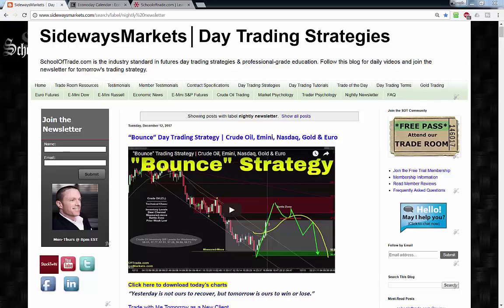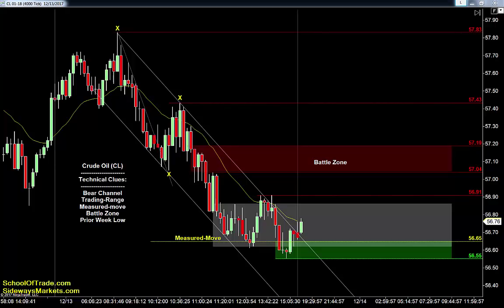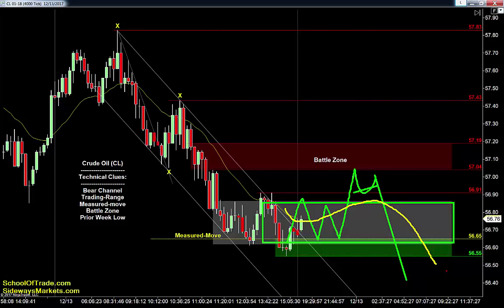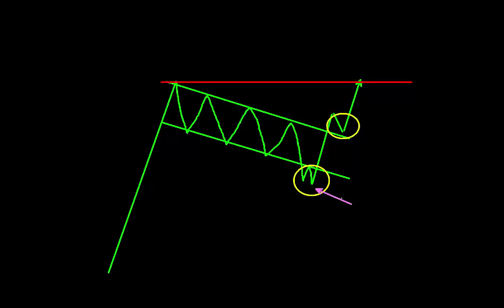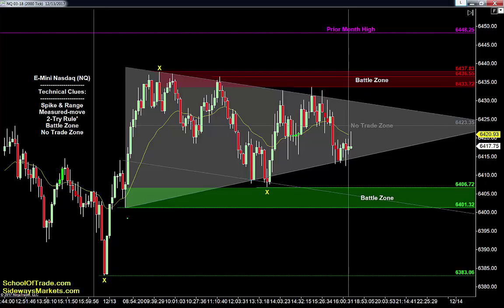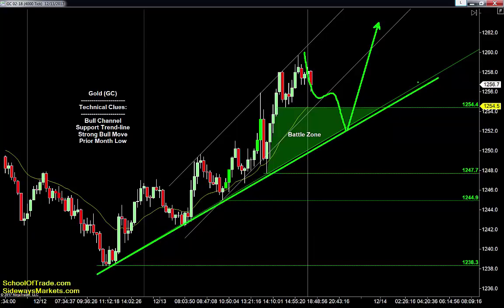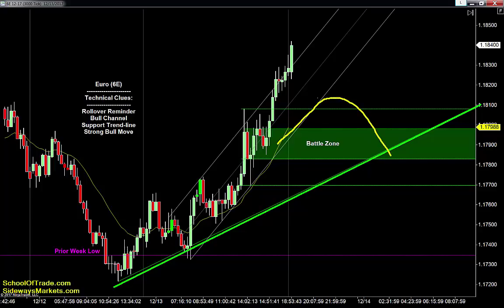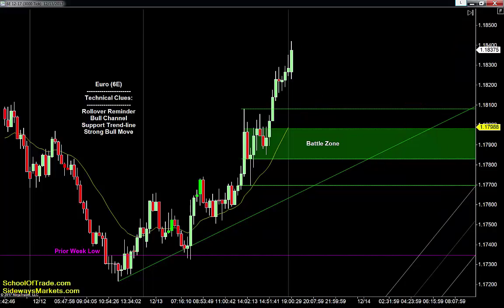Channel-Test Strategy | Crude Oil, Emini, Nasdaq, Gold & Euro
Become a Member and Join the Trade Room:
Learn the trading strategy for FREE:
Skype:  Megan.James12345
Economic News:
Joseph James, SchoolOfTrade.com and United Business Servicing, Inc. are not registered investment or trading advisers.
Futures and Options trading have large potential rewards, but also large potential risk. You must be aware of the risks and be willing to accept them in order to invest in the futures and options markets. Don't trade with money you can't afford to lose. This is neither a solicitation nor an offer to Buy/Sell futures or options. No representation is being made that any account will or is likely to achieve profits or losses similar to those discussed on this web site. The past performance of any trading system or methodology is not necessarily indicative of future results. CFTC RULE 4.41 – These results are based on simulated or hypothetical performance results that have certain inherent limitations. Unlike the results shown in an actual performance record, these results do not represent actual trading. Also, because these trades have not actually been executed, these results may have under-or-over-compensated for the impact, if any, of certain market factors, such as liquidity. Simulated or hypothetical trading programs in general are also subject to the fact that they are designed with the benefit of hindsight. No representation is being made that any account will or is likely to achieve profits or losses similar to these being shown.